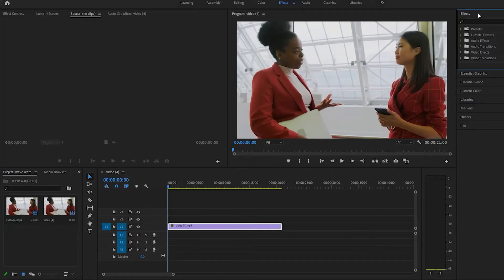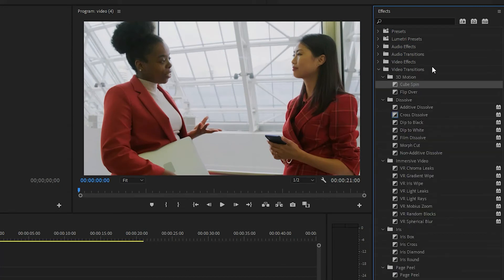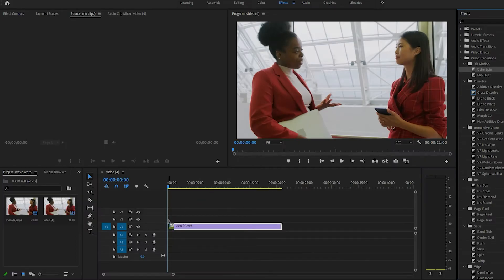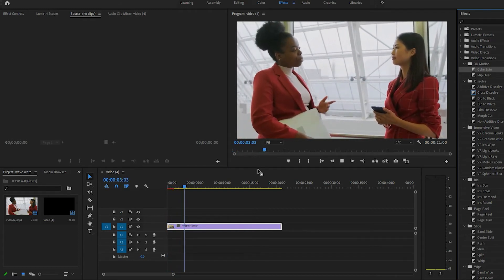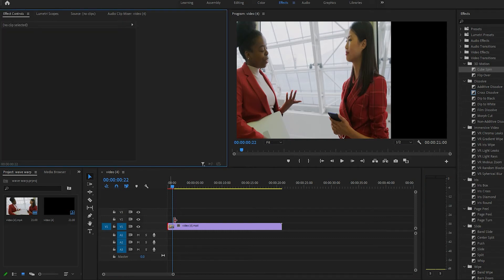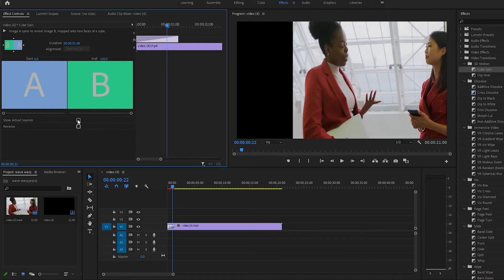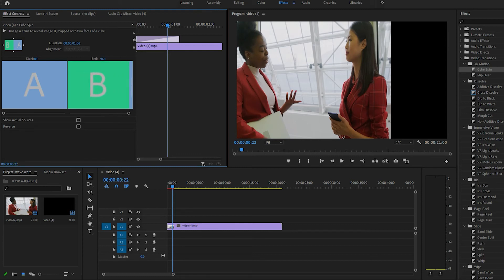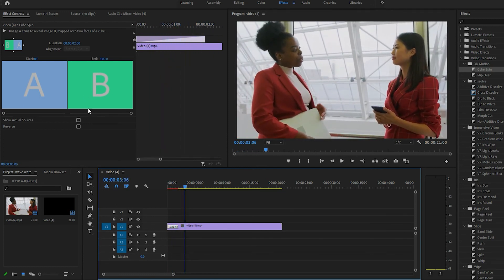Cube Spin Transition Effect In Premiere Pro